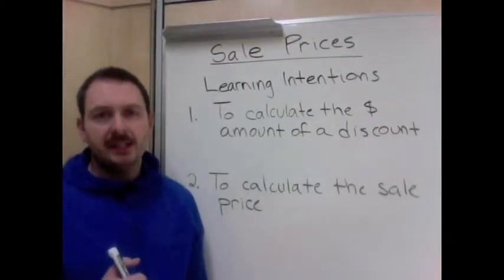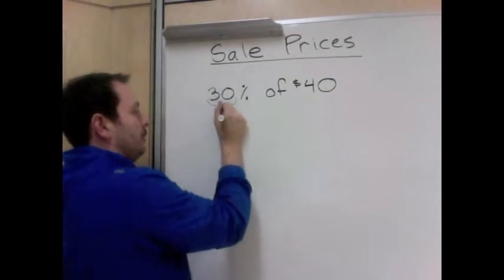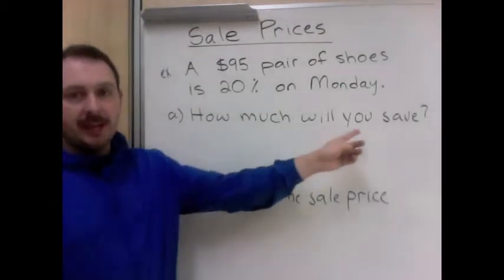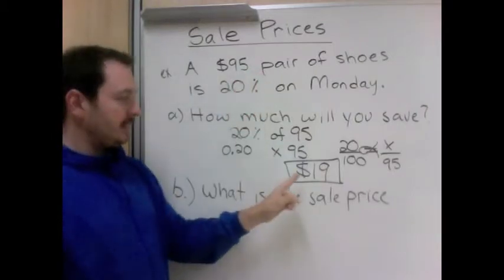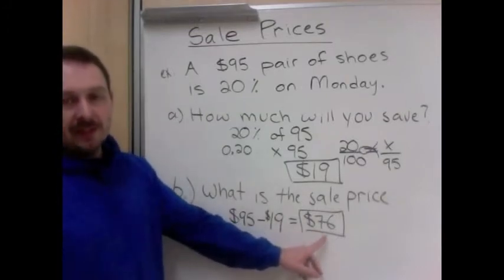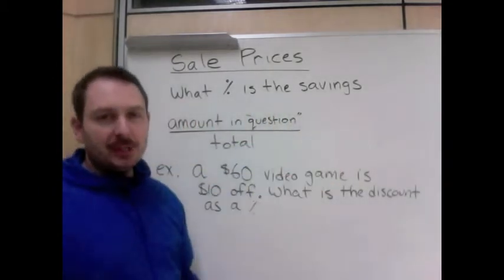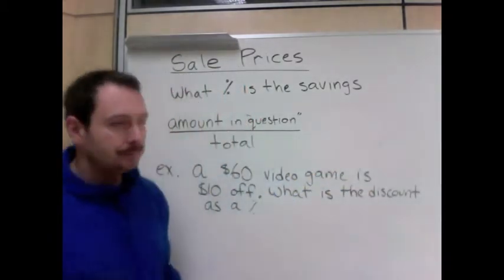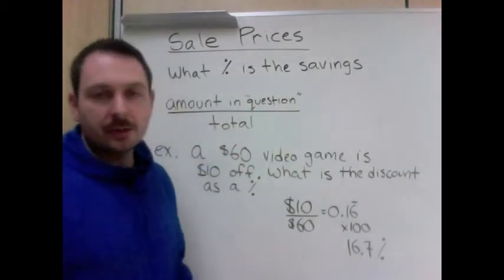A&W Lesson 6 Sale Prices (1.4)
Assignment - All questions pages 50-58